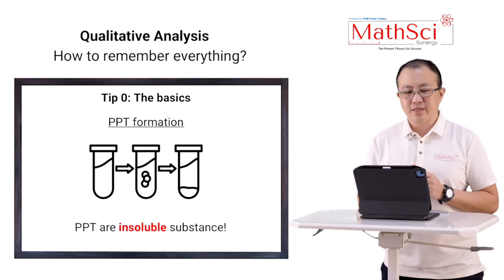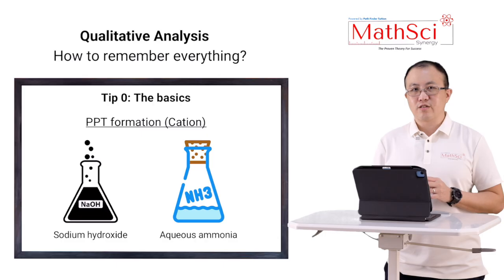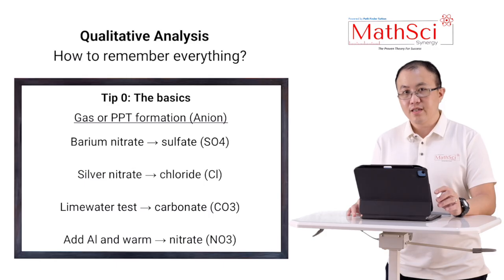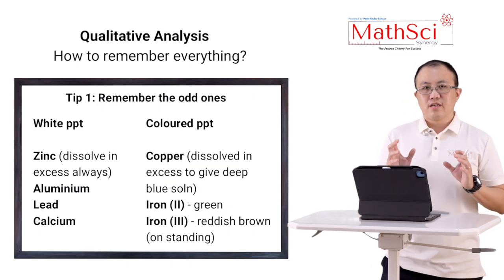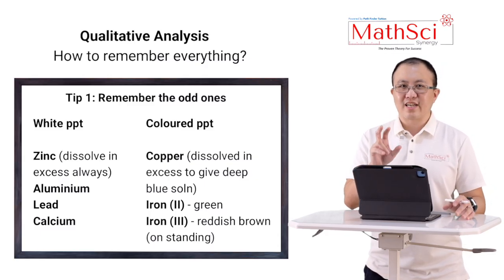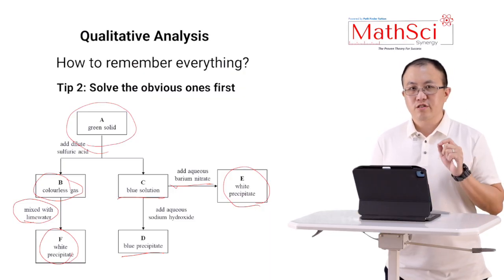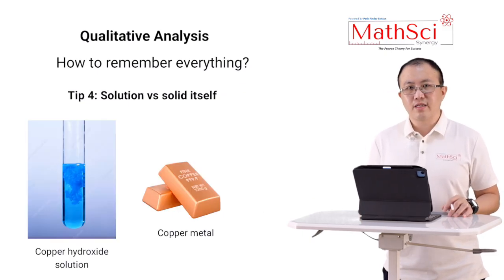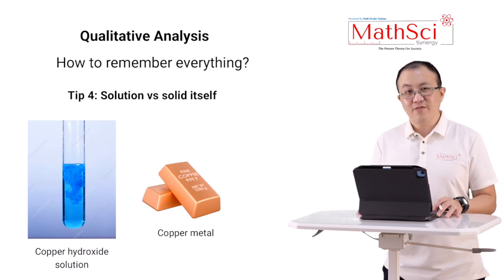O level Chemistry: Exploring Qualitative Analysis the easier way!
This is the most content heavy topic of the entire Chemistry syllabus. Instead of memorising the content, learn how to see the topic from a different perspective from Mr Leon.